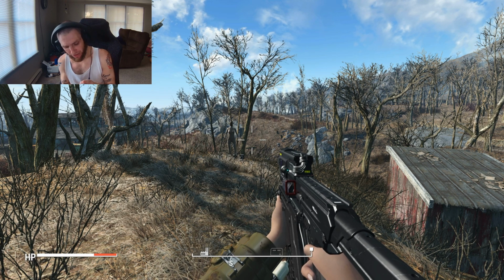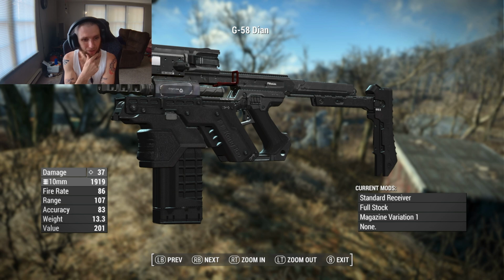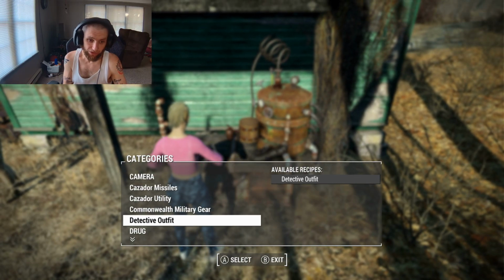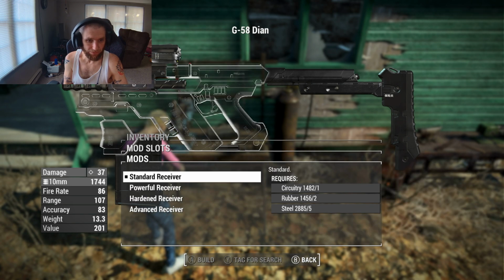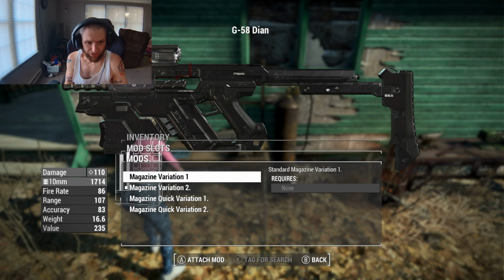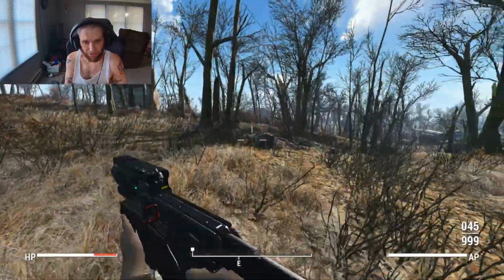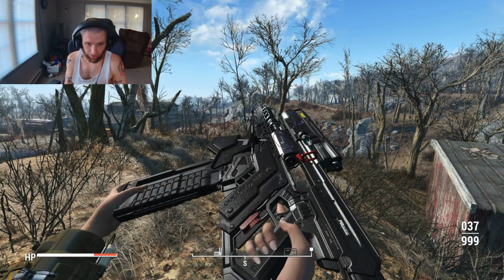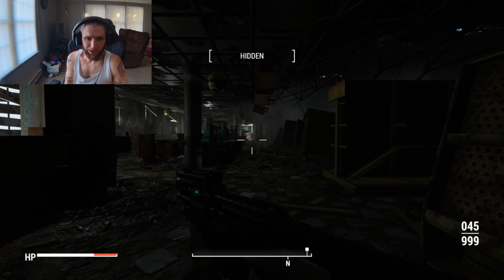Fallout 4 Mod Review - Cyberpunk 2077 G58 Dian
In this mod review I cover a mod that adds a weapon from cyberpunk 2077 to fallout 4. This weapon comes with amazing animations and smart weapon technology allowing you to lock onto enemies and then have the gun aim for you.